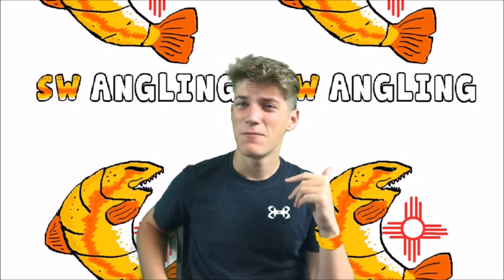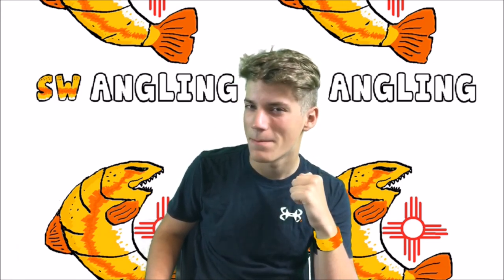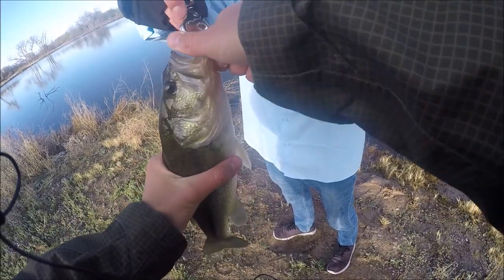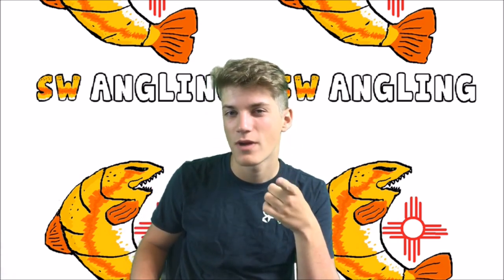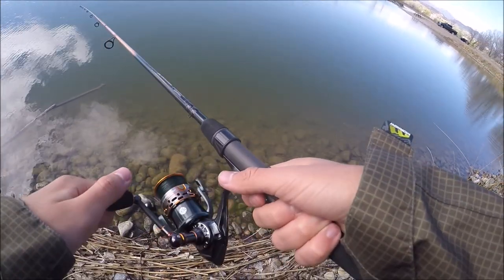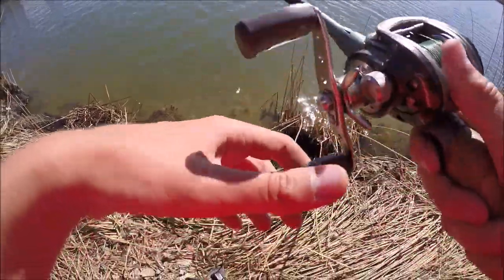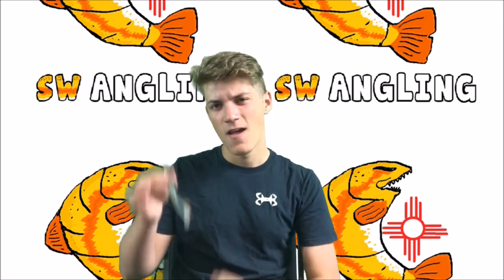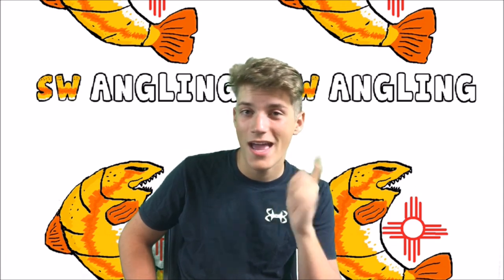Swimbait and Chatterbait bass fishing, Espanola NM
Fishing some ponds I've never fished with some really cool baits. Be sure to check out the Ohkay Owingeh Tribal Lakes next time any of you drop by Espanola.

Follow me on fishbrain @SouthwestAngling !